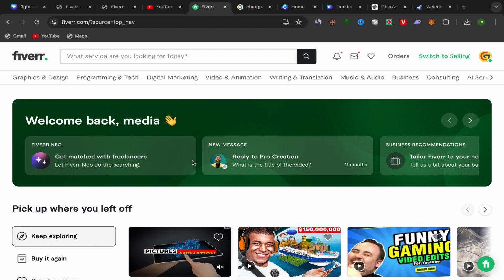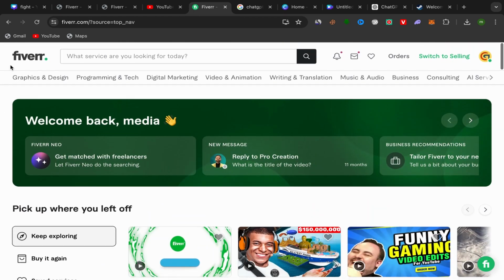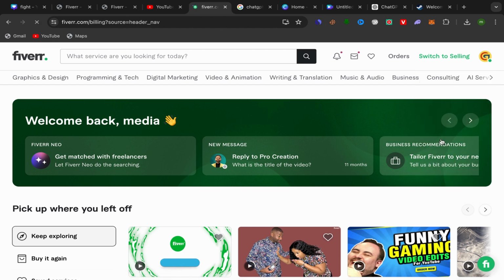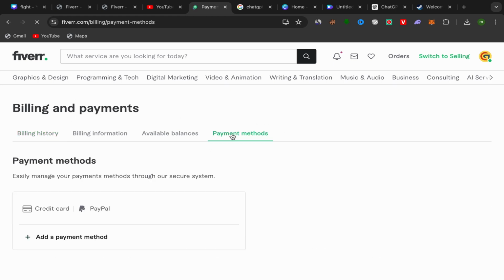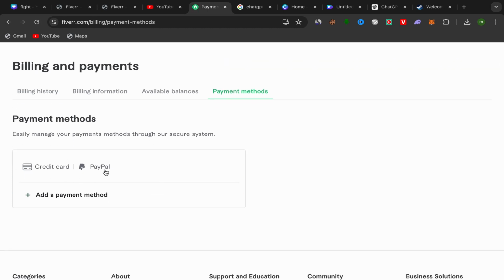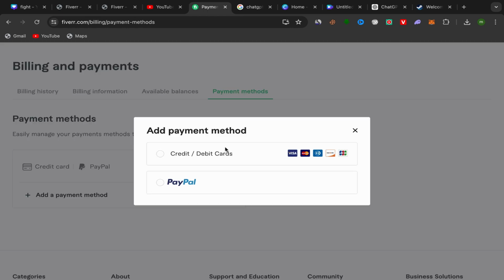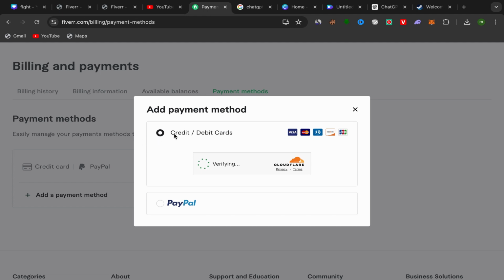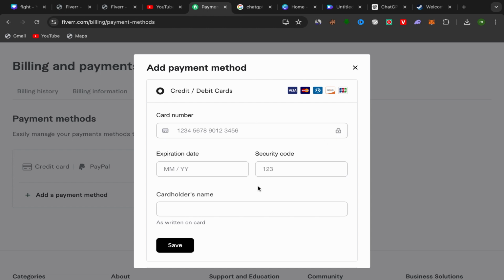How To Add Payment Method on Fiverr (2024 Update)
How To Add Payment Method on Fiverr

Struggling to add a payment method on Fiverr? In this video, I’ll guide you through the process of adding and managing your payment methods on Fiverr, whether it’s PayPal, bank transfer, or other available options. Follow these simple steps to ensure you can start receiving payments without any hassle. Watch now and get ready to start earning on Fiverr!